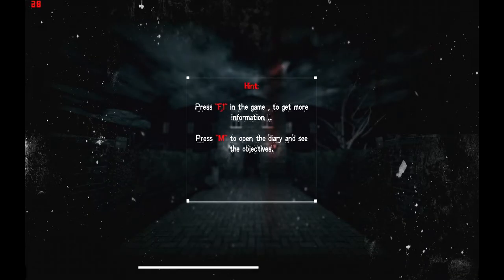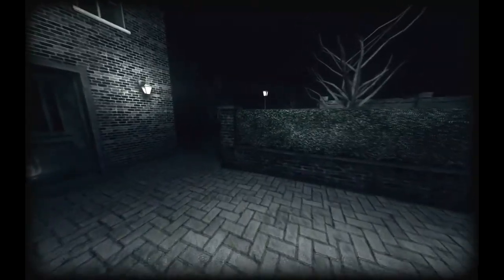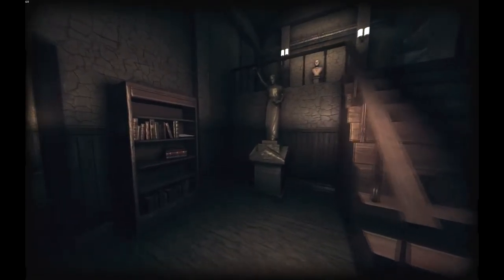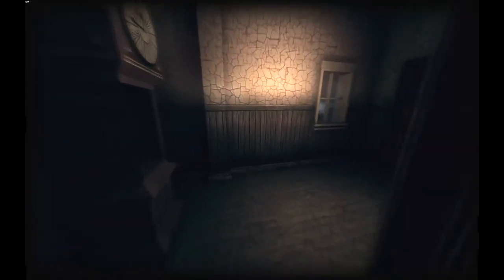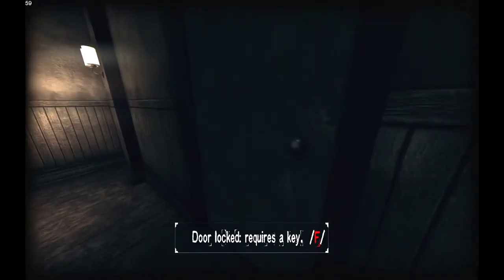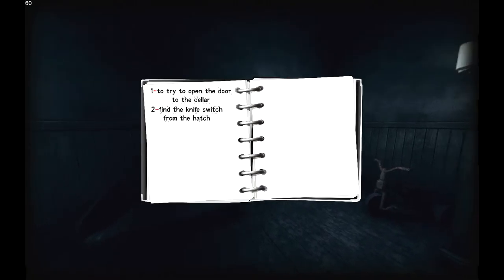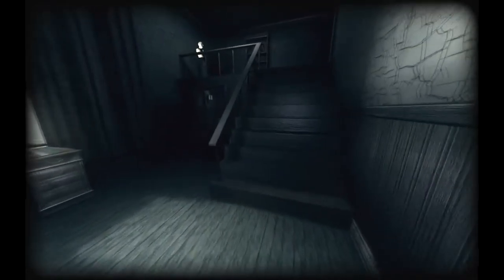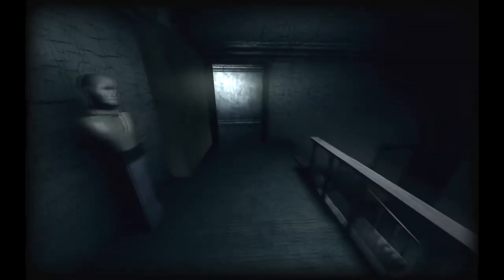SCREW YOU AND YOUR NOISES | White Mirror part #1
Me trying something new for a change of pace.
So yeah.. Sorry for the occasional blinking in the video, idk what caused that.
Let me know if you like this, and want me to see me play more!